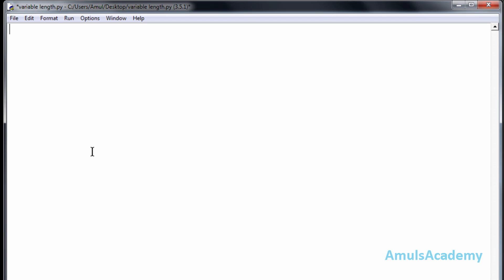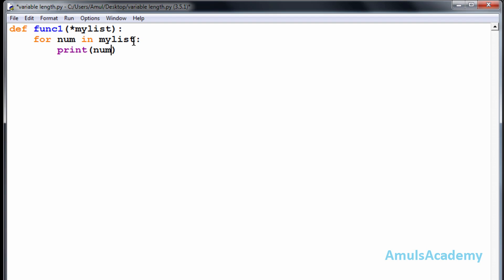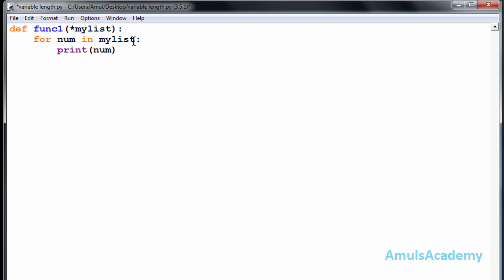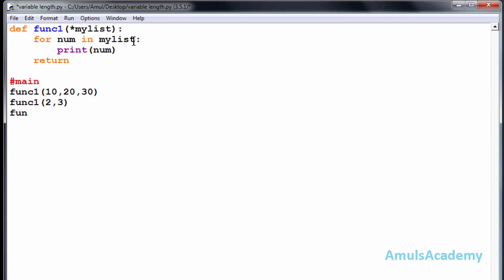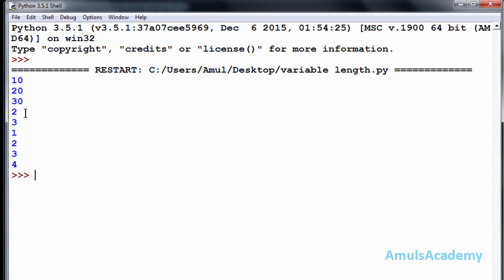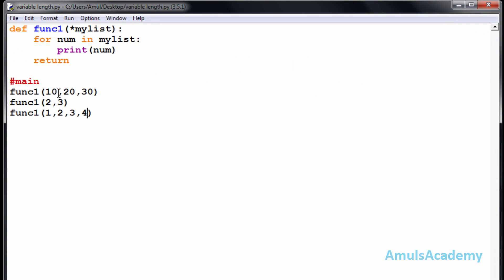Python Programming Tutorial - Variable length arguments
In this Python Programming video tutorial  you will learn about variable length arguments in detail with example